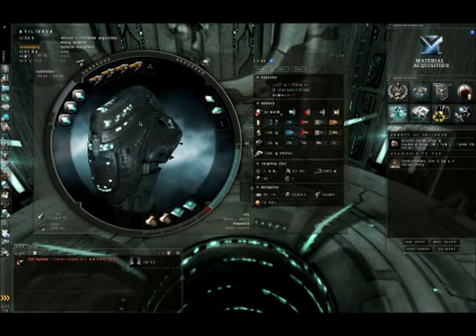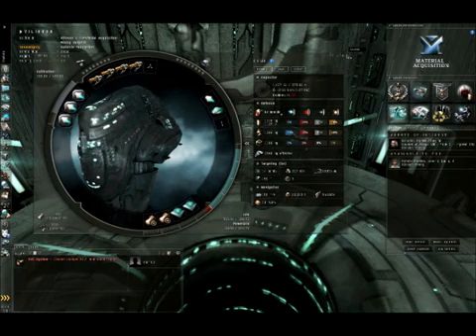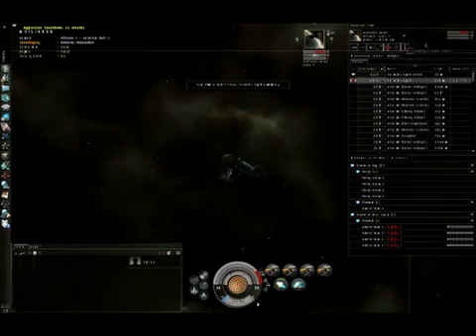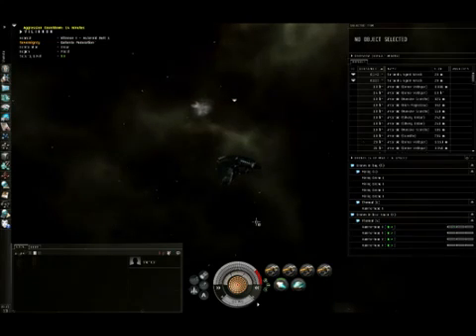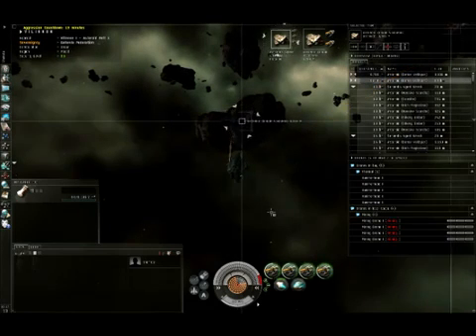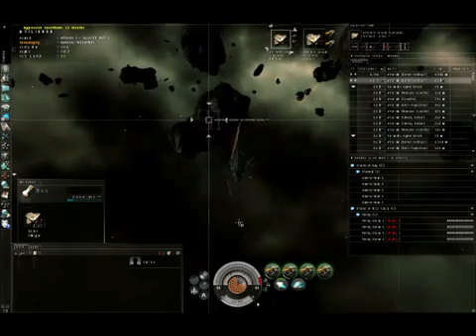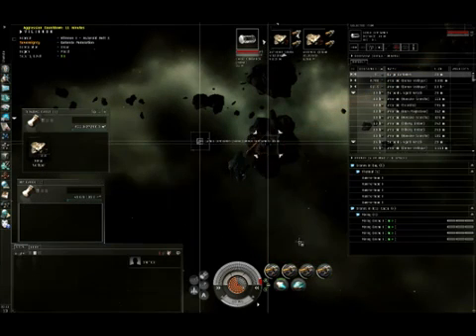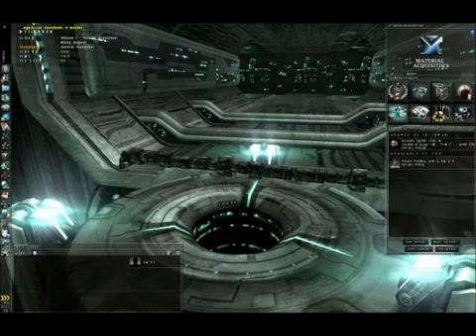Silah Oyunları 2012 Eve Online Oyun İndir